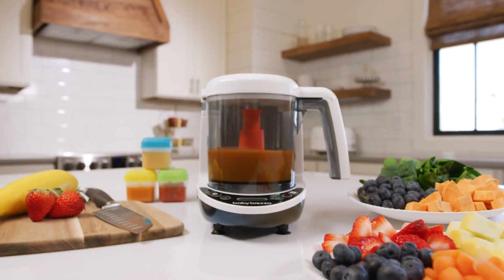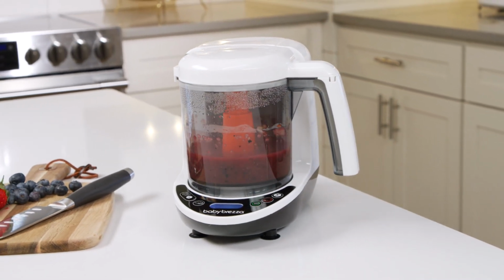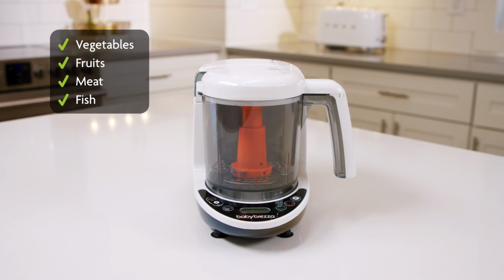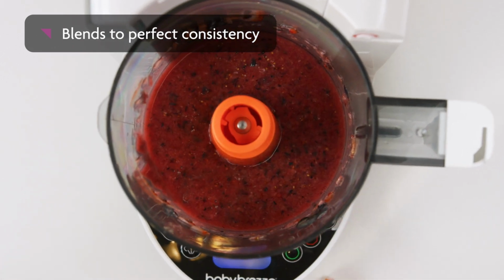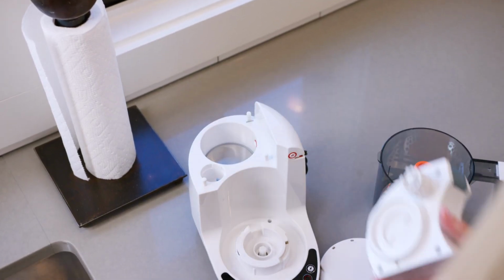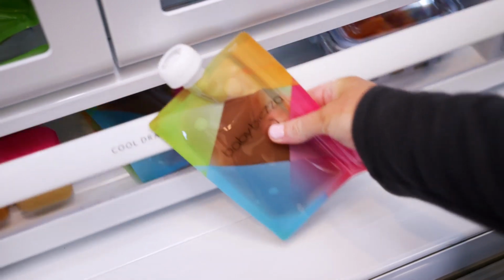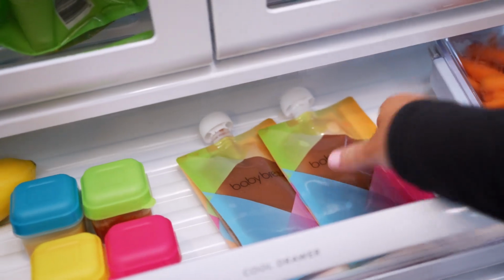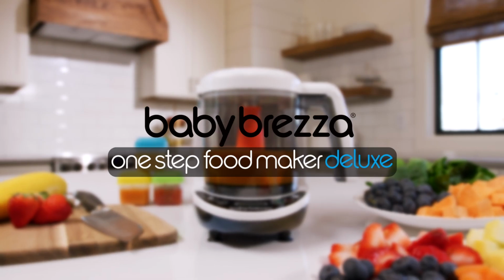Baby Brezza Food Maker Deluxe - UK and Middle East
The Baby Brezza One Step Food Maker Deluxe is the easiest way to make homemade baby food. It automatically steams, then blends homemade baby food in one easy step with no transfer after cooking like other food makers. Makes 820 ml of healthy and delicious baby food in as little as 10 minutes. Use the LCD Control Panel to choose from 3 functions (Steam & Blend; Steam Only; Blend Only). Includes 3 reusable food pouches and filling funnels so you can easily make, store and serve baby food.